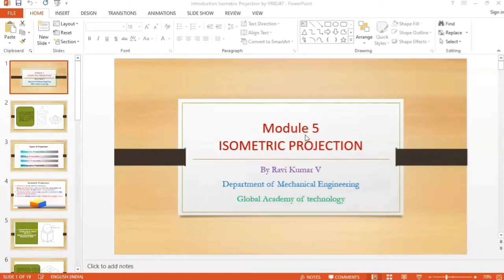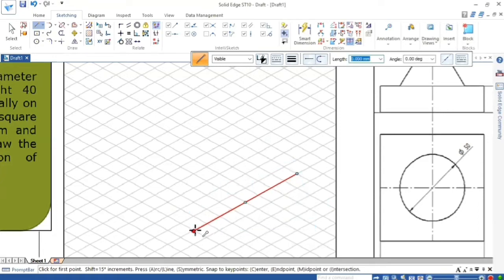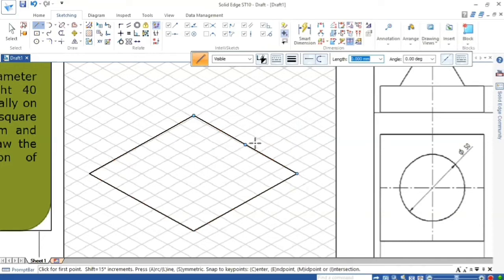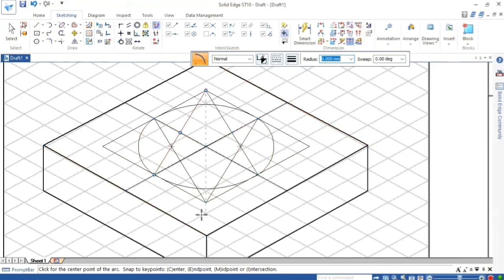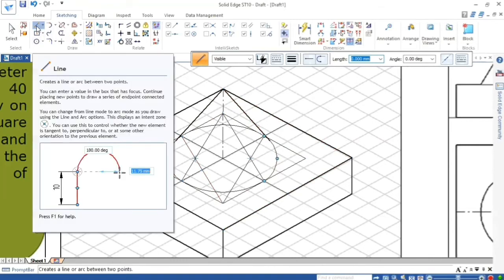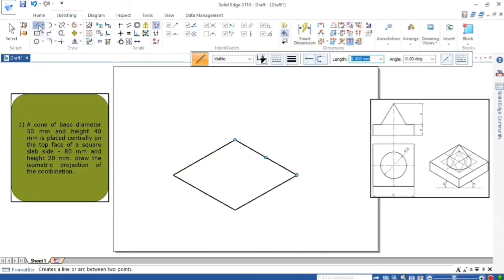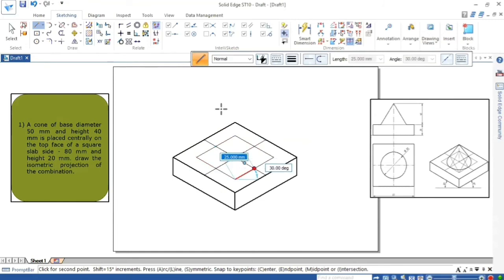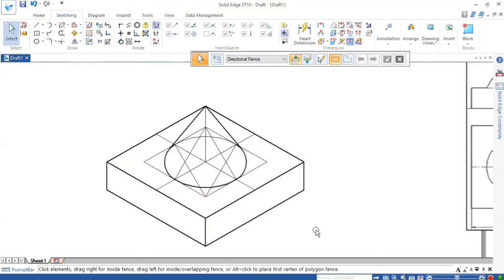ISOMETRIC Projection of Square slab -Cone by VRKGAT